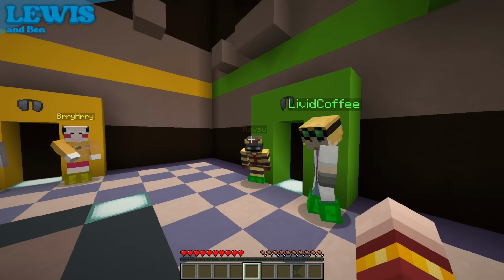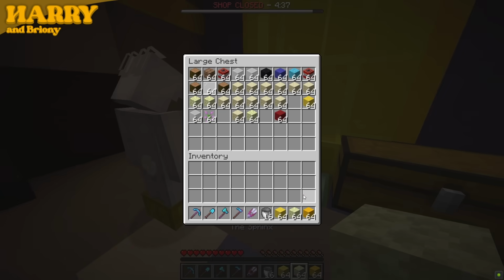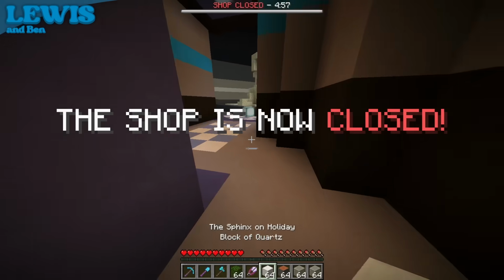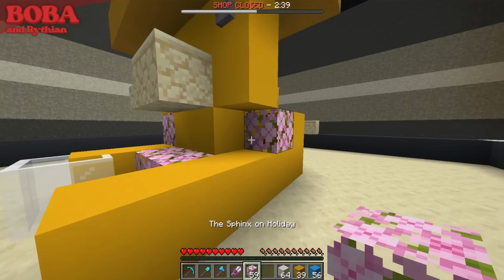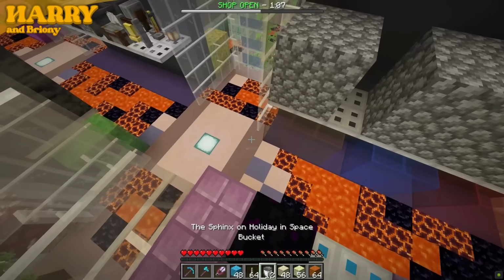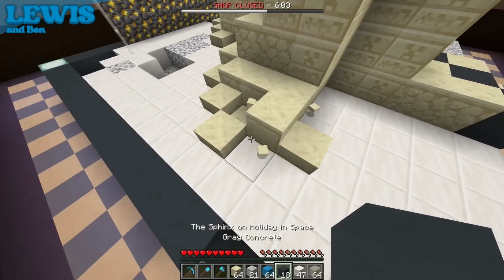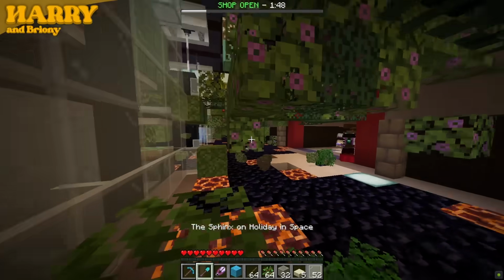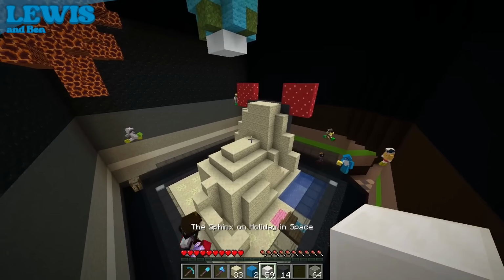No one expected this twist in the Minecraft Shop & Drop challenge!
It's Minecraft Shop & Drop! The prompt is always evolving in this minecraft challenge and that means we have to be prepared for everything... but no one expected this twist!

Want to send something to us? Here's our address:

Lewis & Simon - The Yogscast
4th Floor - King William House
13 Queen Square
Bristol
BS1 4NT